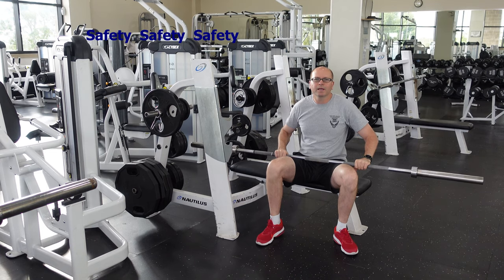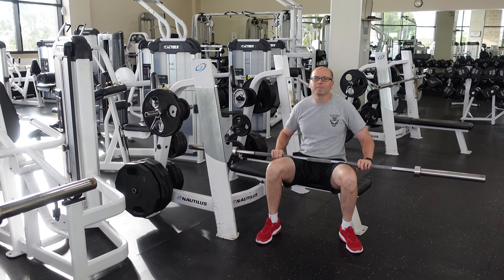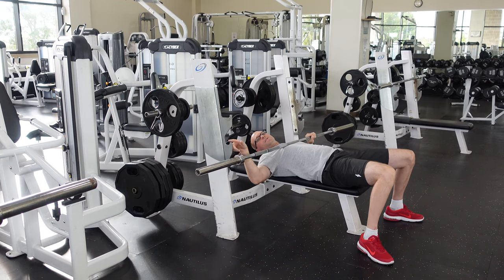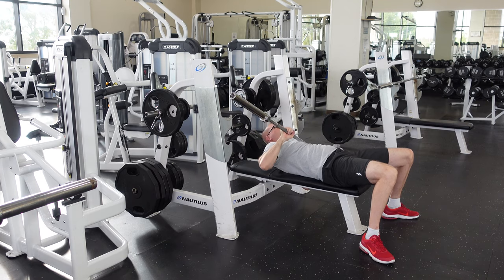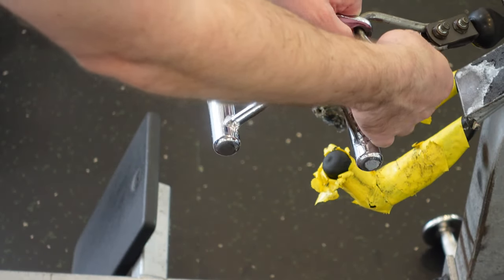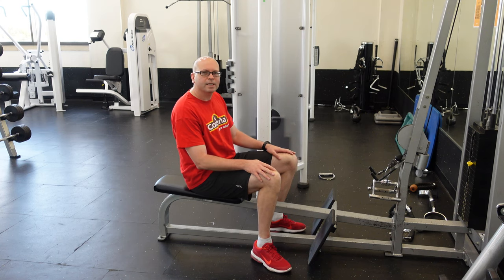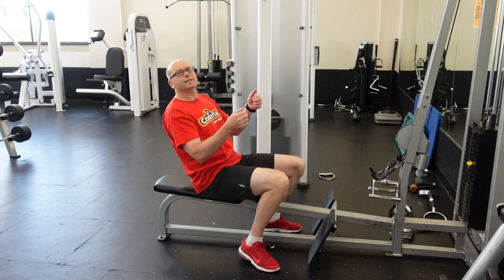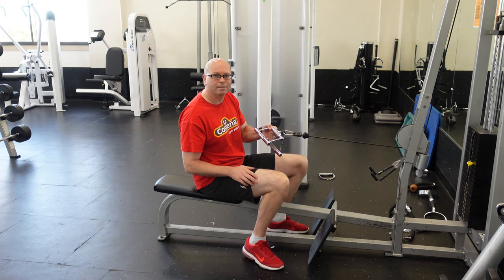Safety video for Bench press and Cable weight exercises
In this video I will go over a couple of examples and safety tips on the Bench press and Cable weight exercises.